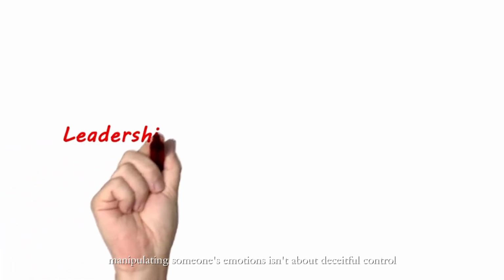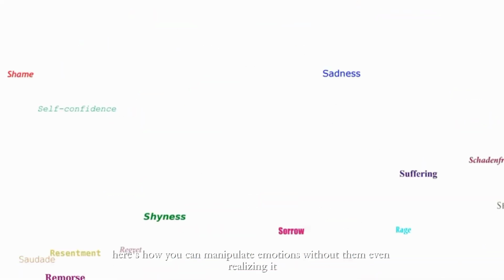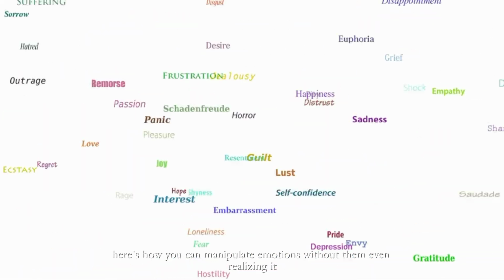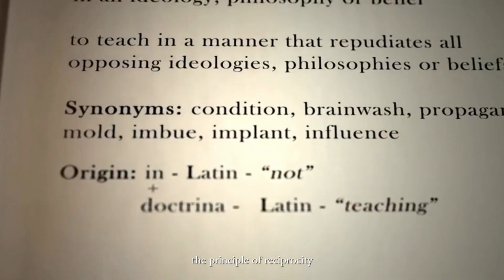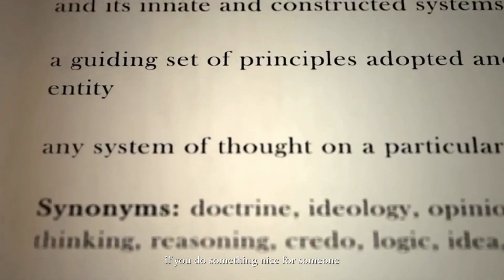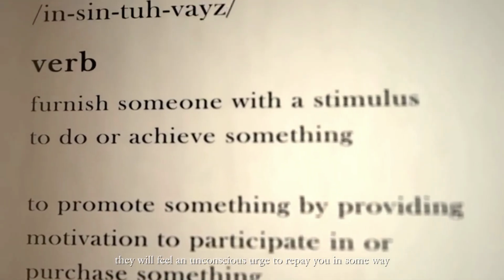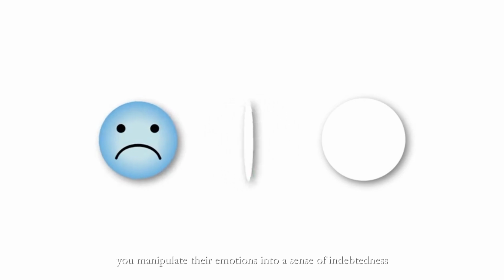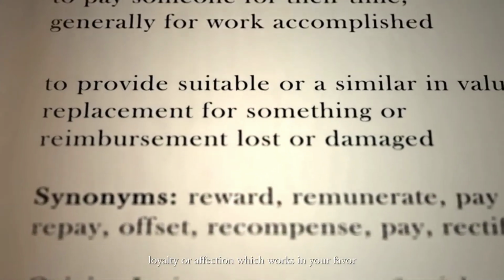How to Manipulate Someone’s Emotions (Without Them Knowing) | By Lifopaf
In this video, we’ll explore how to subtly manipulate someone’s emotions without them even realizing it. Manipulating emotions isn’t about deceit, but about understanding the psychological principles that can help influence feelings and behaviors positively. Learn how to use emotional anchors, the power of sympathy, and the principle of reciprocity to create stronger bonds, foster trust, and bring out the best in others. Watch to discover these powerful techniques and improve your relationships today!

- Emotional Intelligence
- Psychological Tricks
- How to Influence Others
- Building Trust in Relationships
- Reciprocity in Relationships
- Emotional Anchors Explained
- How to Win People Over
- Understanding Human Behavior
- The Power of Sympathy
- Positive Psychology

𝗔𝗯𝗼𝘂𝘁 𝗠𝗲 📌:
I'm a LIFOPAF Creator and Manager, passionate about spreading positivity and knowledge. LIFOPAF stands for "Life is Full of Fun, Opportunities, Positive Experiences, And Facts". On this channel, I share engaging videos focused on:

- Motivation (Financial Growth)
- Life Talks
- Valuable Tips
- Interesting Facts
- Educational content for personal growth

Join me on this journey to explore the fullness of life!